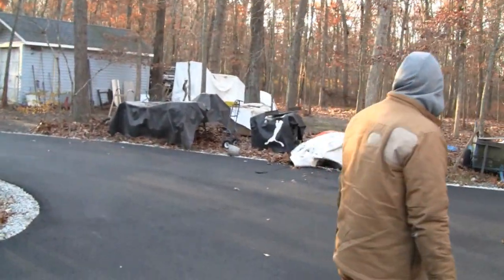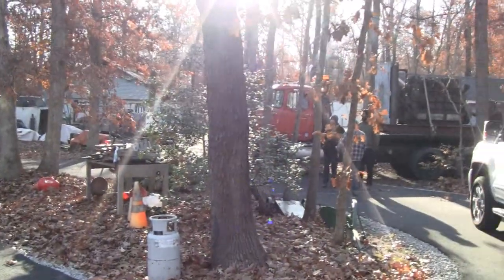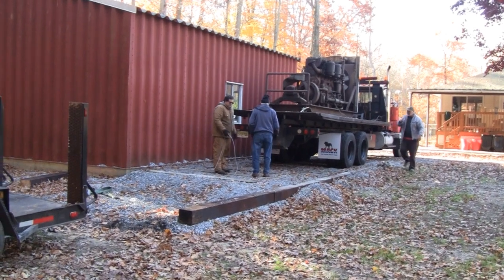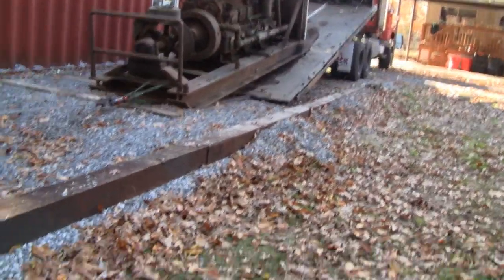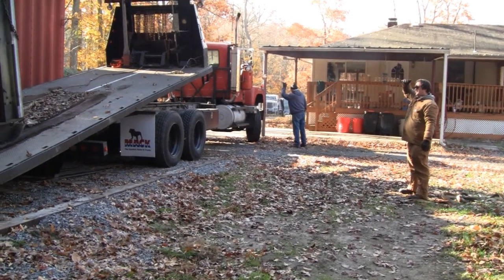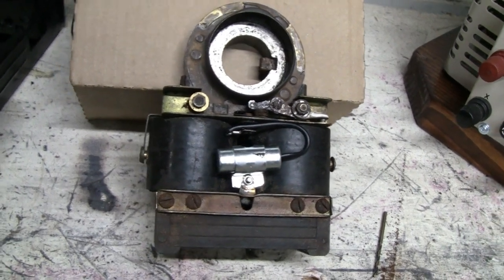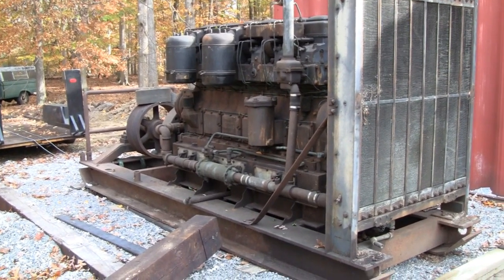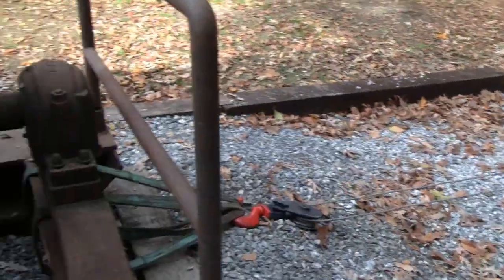MOVE & TRANSPORT 20 TON 1950 CUMMINS DIESEL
Our Buddy Mike moves and transports the 1950 Cummins Diesel Engine he bought two years earlier
Here's a link to the original video when Mike purchased the Engine

Paid Associate Links:

3M Black Strip Calk
3M Ribbon Sealer